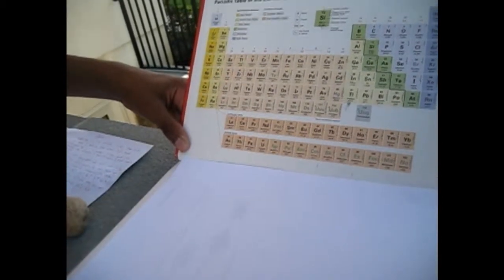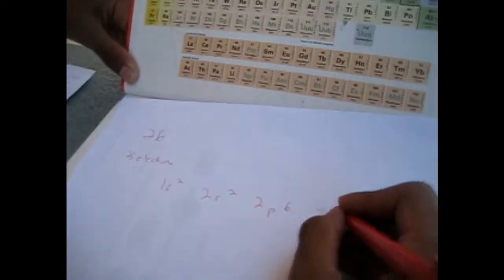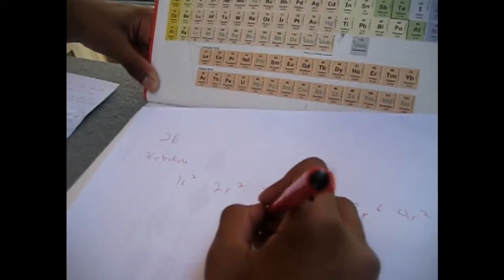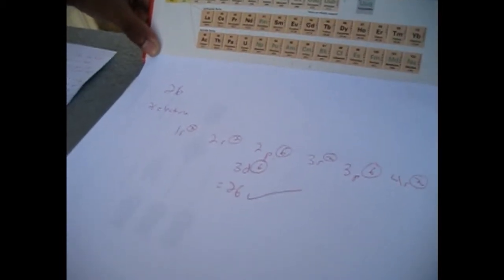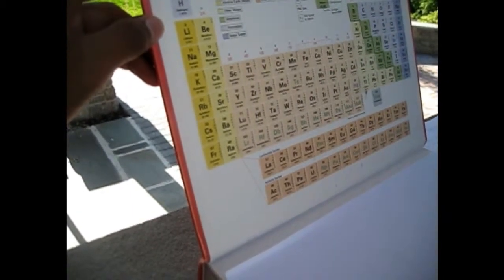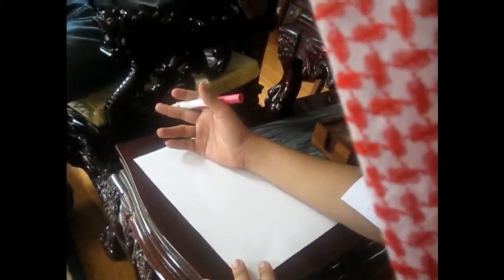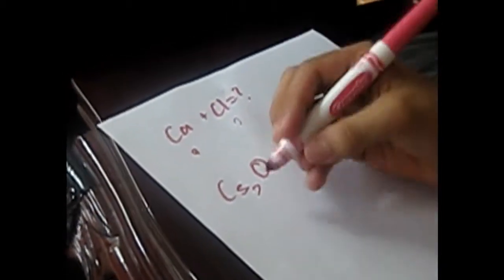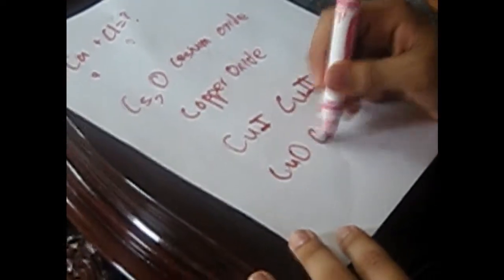Atomic TV 2-Escape of Robin Banks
A sequel to our original chemistry video